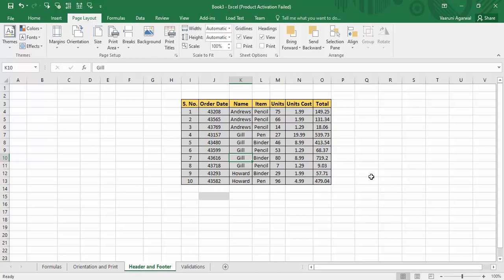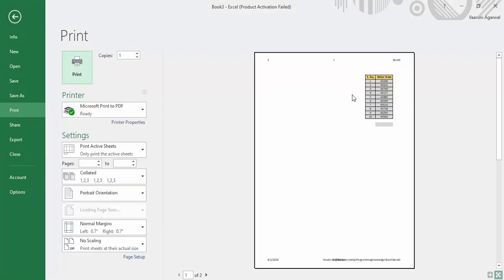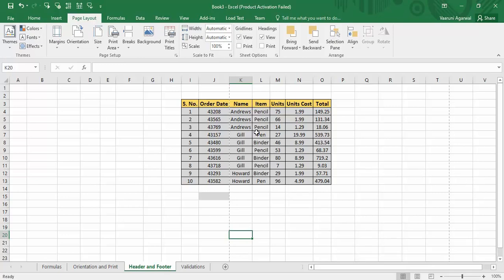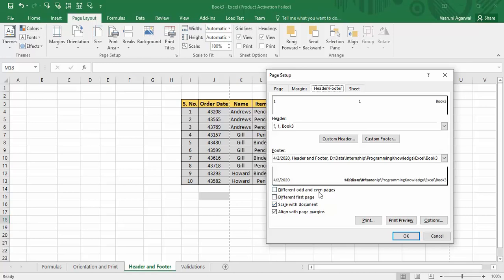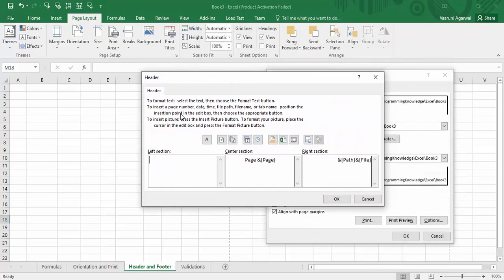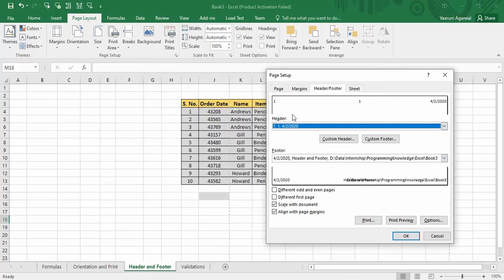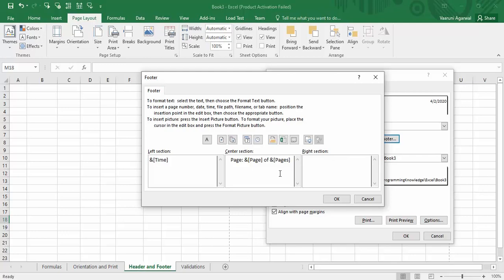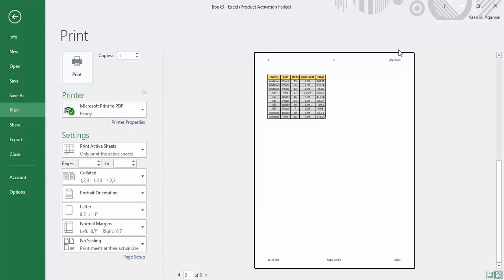How to Insert Header and Footer in Excel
In this MS Excel tutorials video, we are going to look that how can we use orientation to manipulate the way text is shown in a cell. Apart from this, we are also going to learn how to customize the print of the excel sheet.
This customization includes setting up a specific print area of the excel sheet and other print options as well